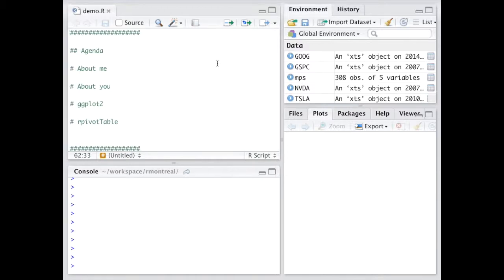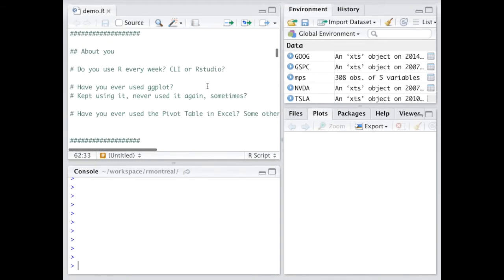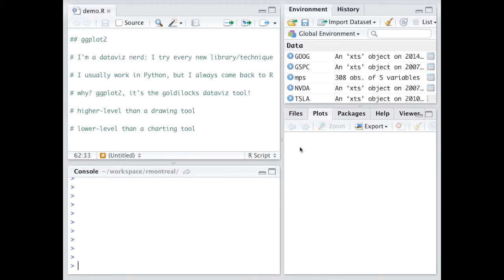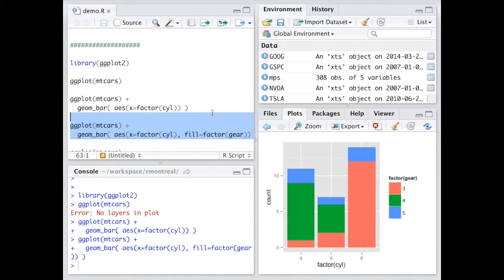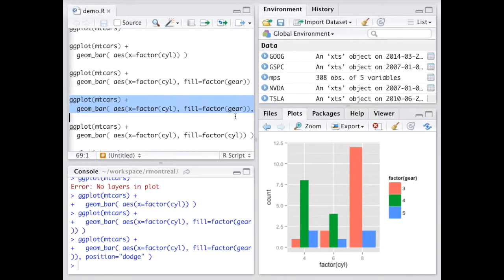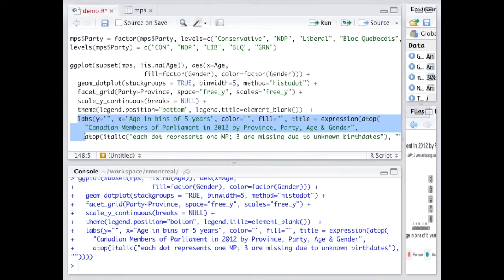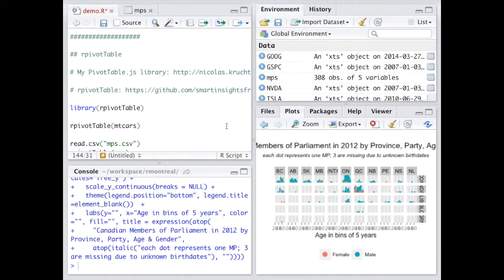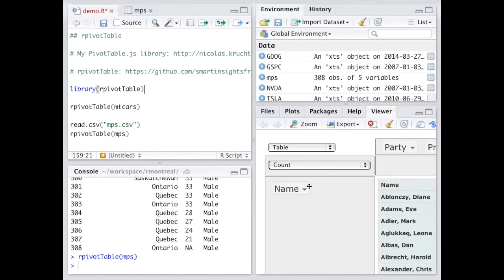ggplot2 and rpivotTable (Montreal R Users Group)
Nicolas Kruchten gave this talk at the Montreal R Users Group.